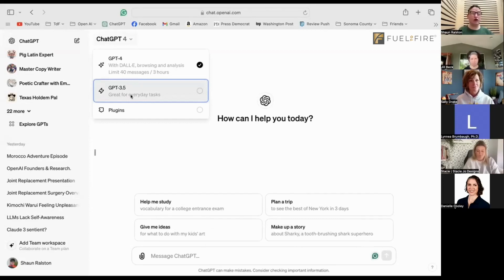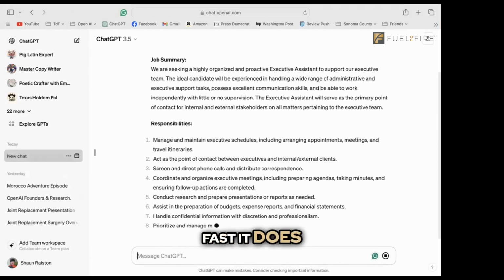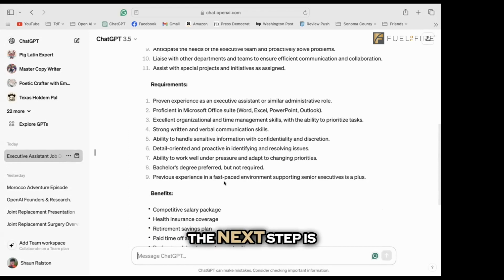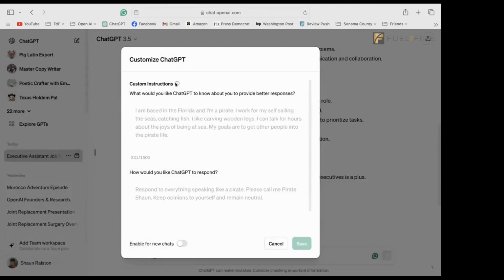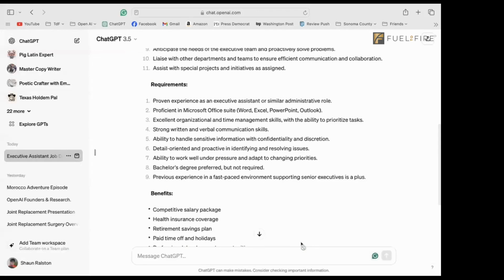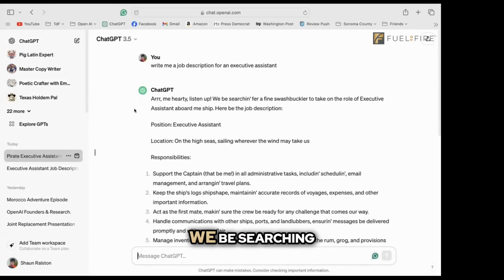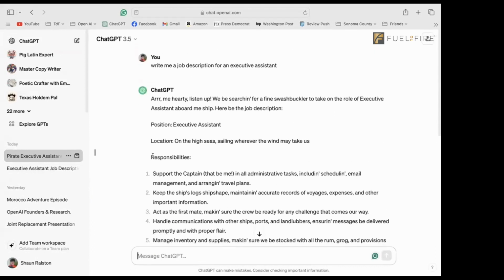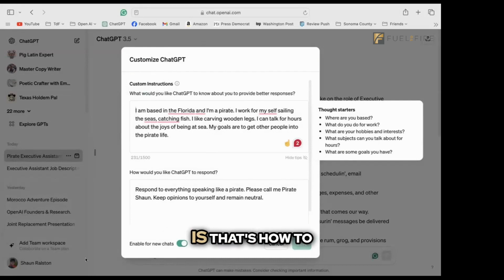How to Use AI Customization: ChatGPT For Business with Shaun Ralston from OpenAI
Shaun Ralston brings over 20 years of experience as a business development executive at Sutter Health and has recently transitioned to a similar role at OpenAI, fueled by his passion for AI and its potential. His practical approach to AI application in business, combined with his enthusiasm for exploring the capabilities of AI technology, makes him an invaluable guide on your journey to leveraging ChatGPT and customizing GPTs for your business.

🔔Elevate Your Business Journey! Ready for goal-mapping, coaching, and powerful accountability?

👉 How Creating Connections Turned Amy Andersen, CEO of Linx Dating into The Cupid of Silicon Valley

👉 Building a Business that Gives Back with Sophia Felix CEO of HBM Talent and Management Agency

✅  About Fuel to Fire Business Growth Circles for Women.

Fuel to Fire Business Growth Circles for Women Entrepreneurs looking to play bigger

Every business begins with a single spark – the first flash of inspiration that starts the entrepreneur’s journey from dreaming to planning. But nurturing that spark into a successful business – taking it from fuel to fire – takes much more than a single idea or individual.

Whether you’re ready to light the path to build your business, ignite the passion for reaching the next level of success, or illuminate your highest potential, we provide the accountability and support to keep your fire burning and your business moving forward.

Membership Includes Access to The Entrepreneur's Success Triangle:
• Accountability
• Summit Goal-Mapping Framework
• Coaching

🔔Are you a woman entrepreneur aiming for the next level of success?

© Fuel to Fire Business Growth Circles for Women